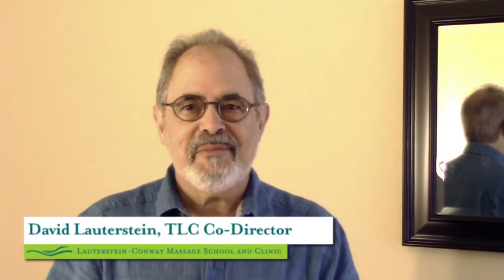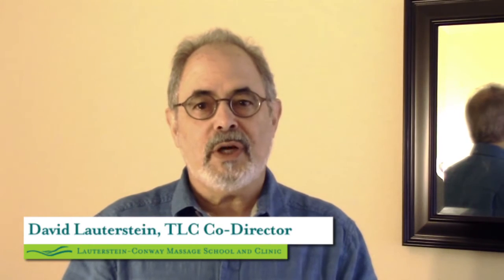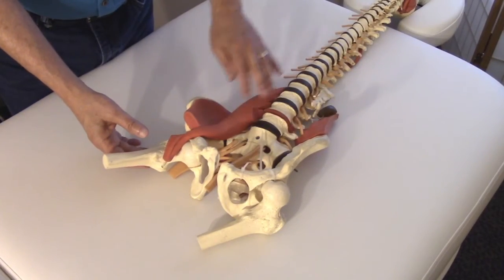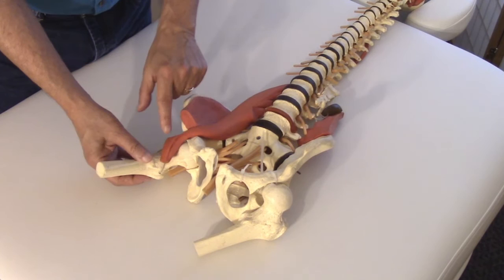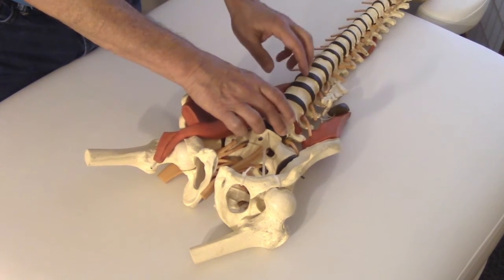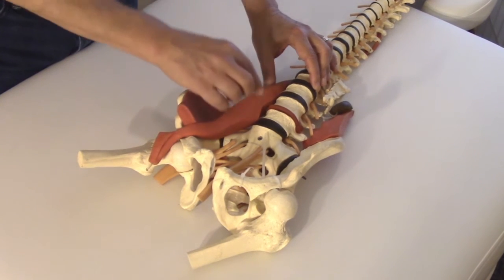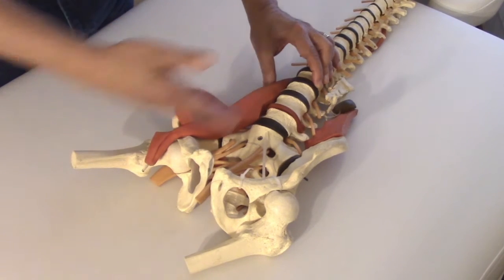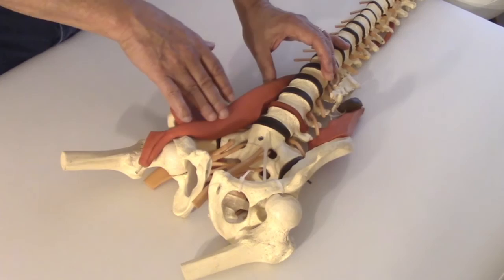Where are the Illiopsoas muscles and why are they so important?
The Iliopsoas is one of the most fascinating muscles in the body. It is basically the ONLY muscle that connects the upper and lower half of the body. It houses within itself the lumbar plexus of the nervous system. It is the main muscle that initiates each forward step you take. Learn to apply greater anatomical clarity here through deep massage techniques that will profoundly affect both this area and the overall structure and energy of the person.

The Illiopsoas – Deep Massage, Anatomy, & Movement
with David Lauterstein
Sunday, Sept 25
10am –5pm